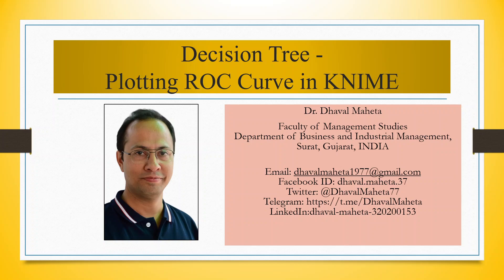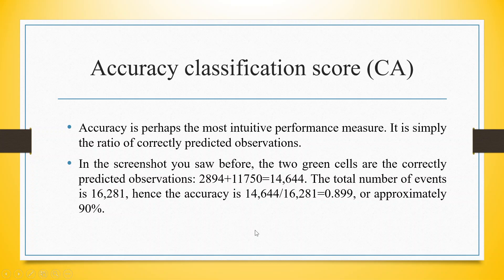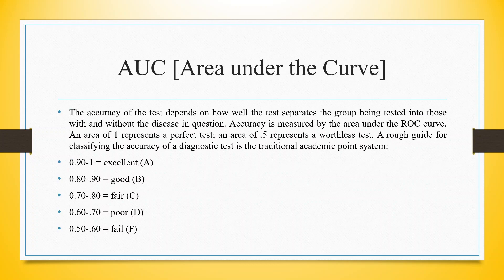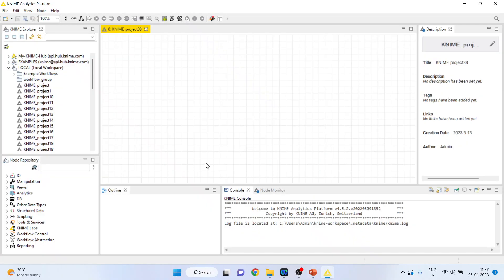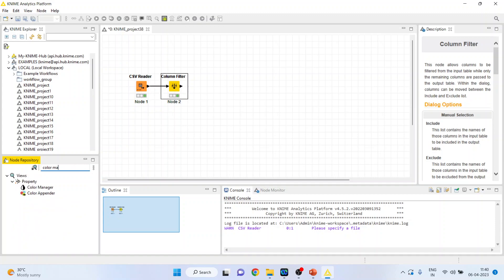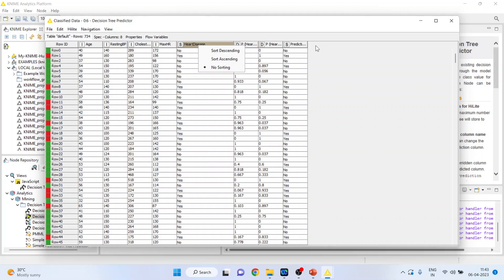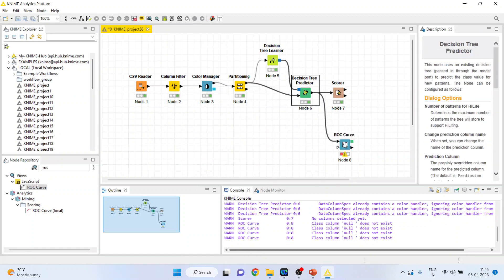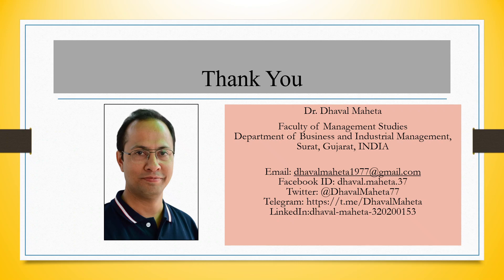85. Decision Tree - ROC Curve in KNIME || Dr. Dhaval Maheta